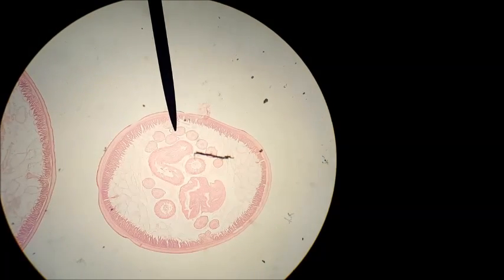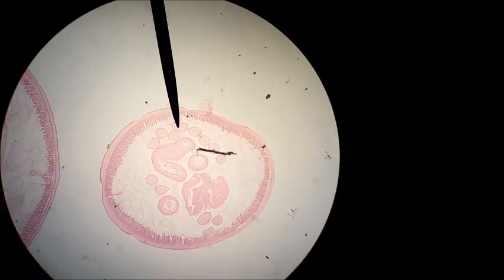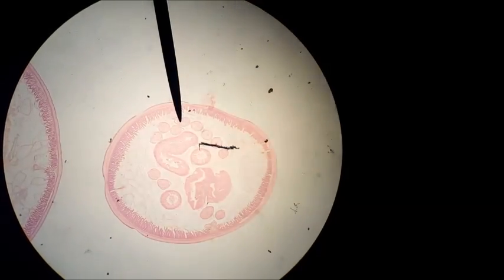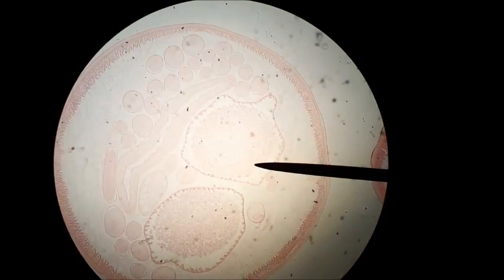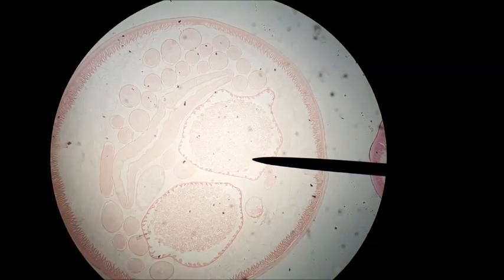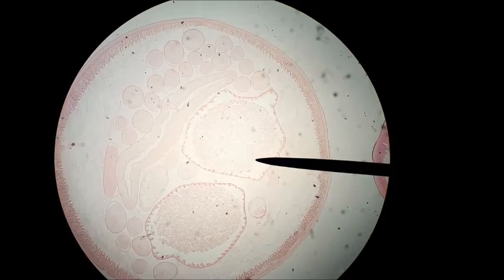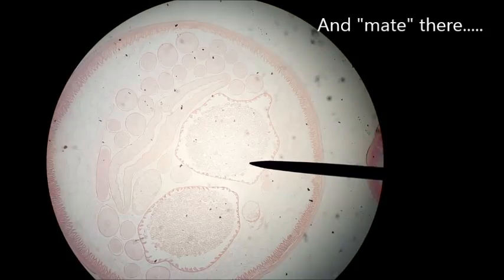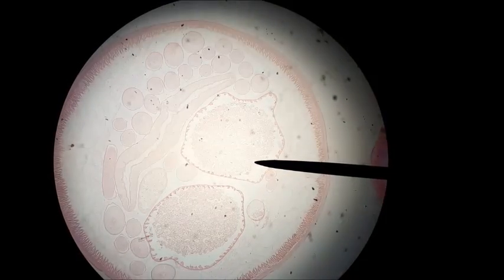Ascaris, microscopic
featured:   40X magnification

tube-within-a-tube body plan
pseudocoelom

Kingdom Animalia
Phylum Nematoda
Family Ascarididae
Genus Ascaris